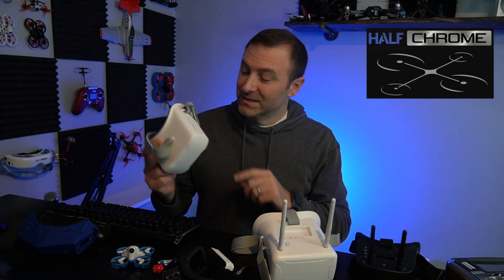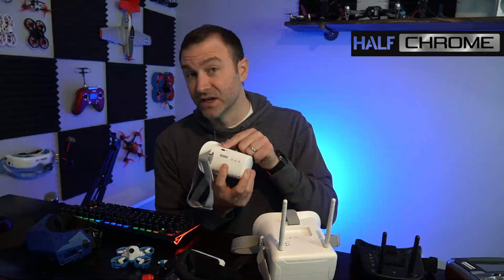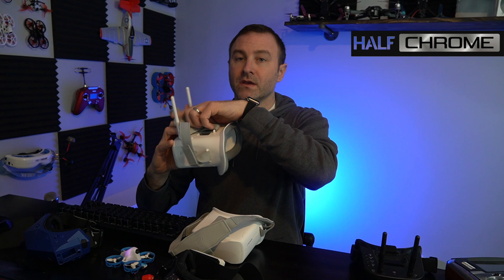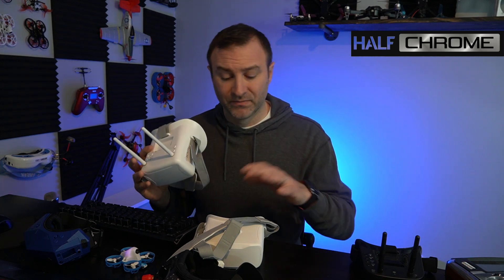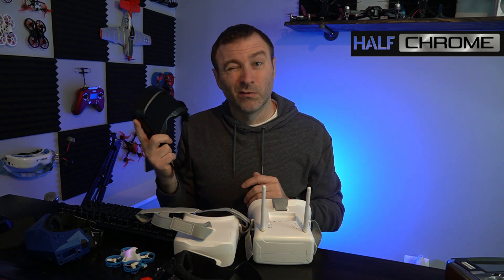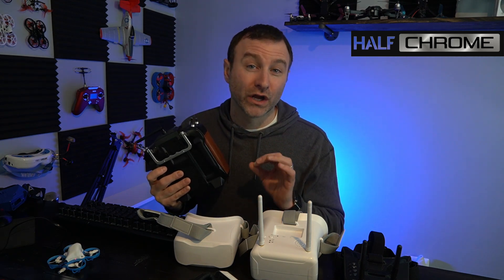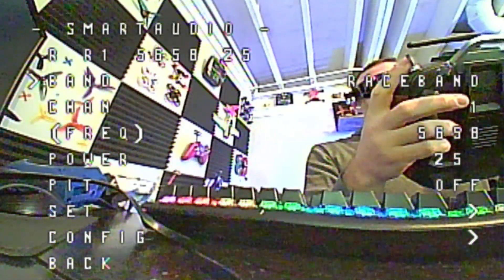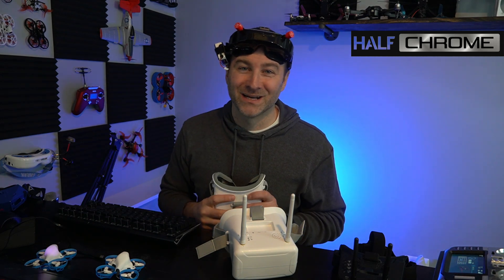What are the best Beginner FPV Goggles?| BetaFPV VR01 vs VR02| Plus 2 must have FPV hacks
If you are looking for a good pair of FPV goggles we have two solid options for you for about $50. Plus learn two tricks to make sure you are always on the right VTX channel.

Do you like our content? We have our own Discord as well as monthly drone giveaways for subscribers.